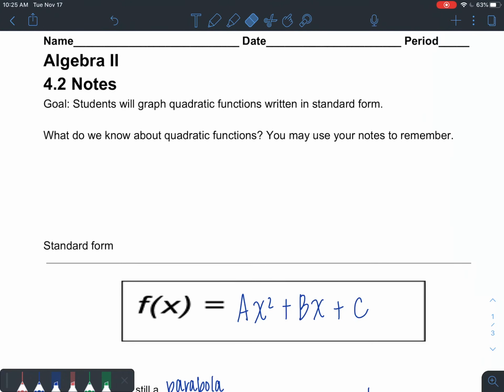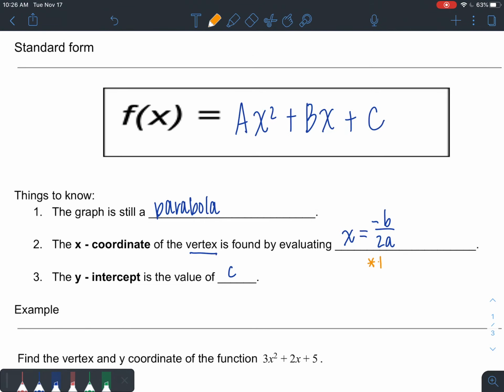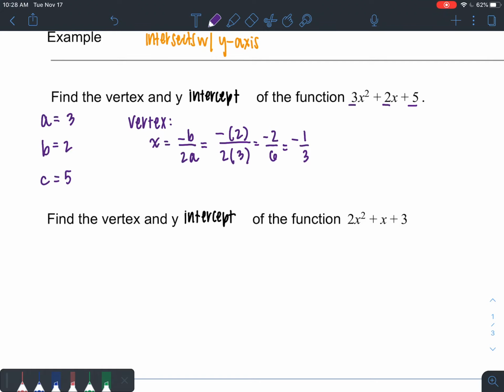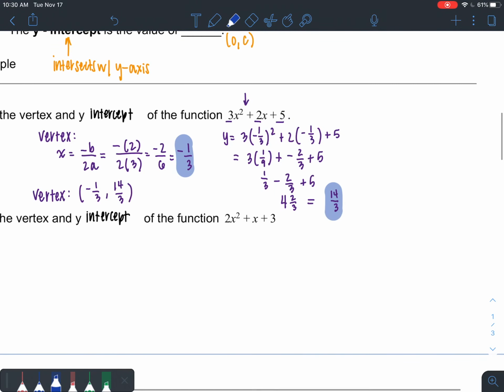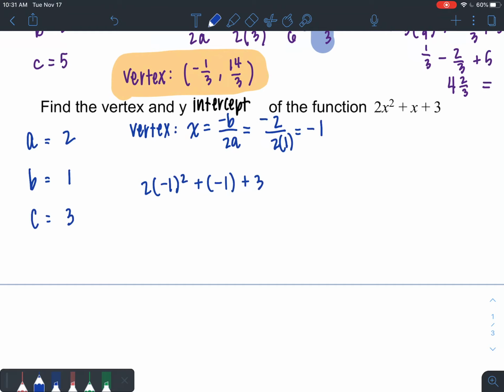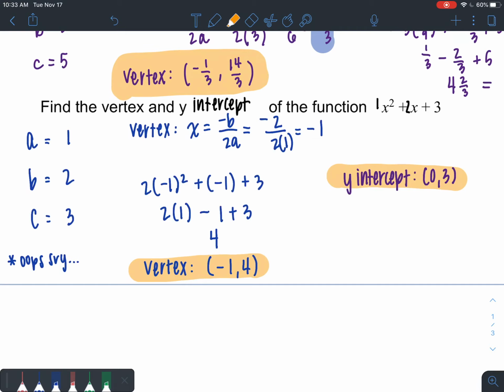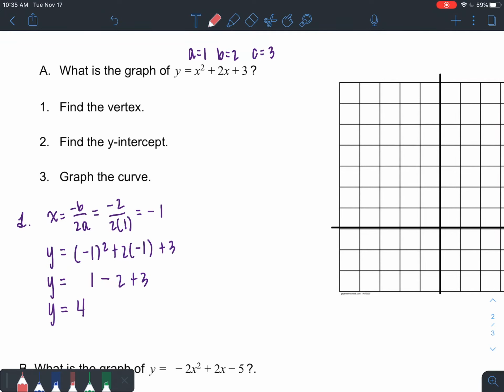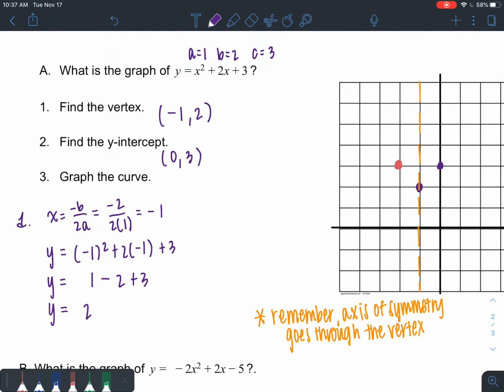Algebra II 4.2 Notes